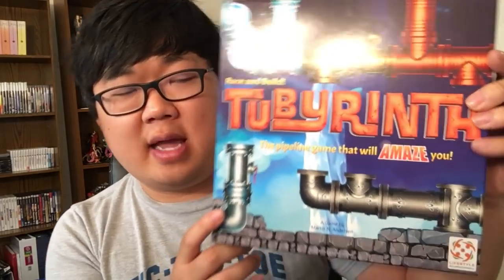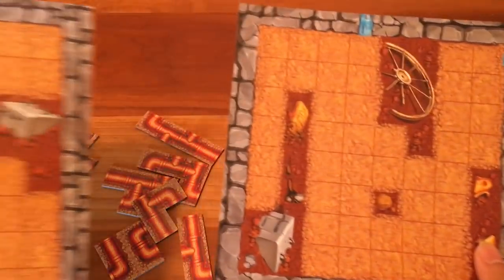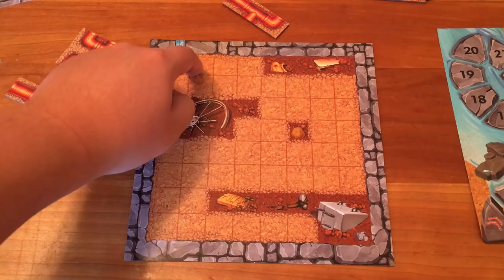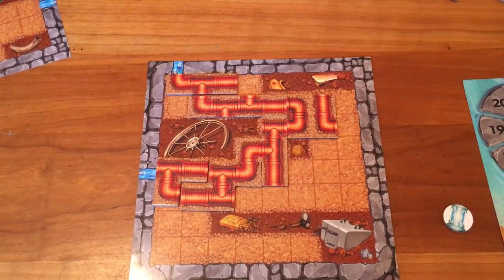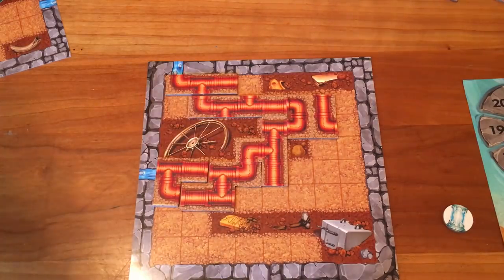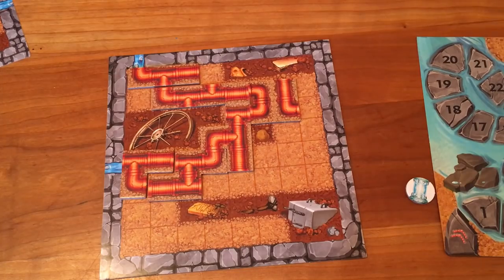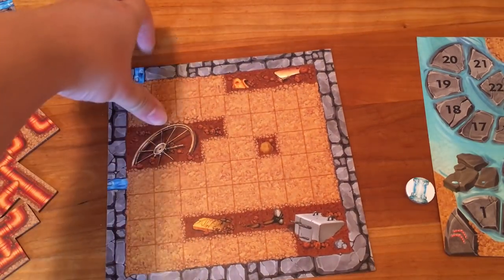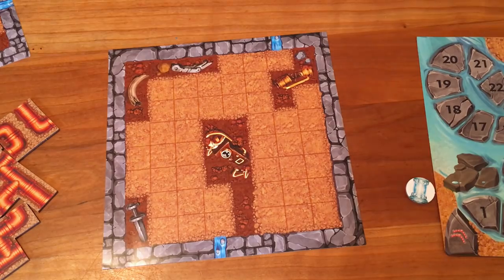Board Game Reviews Ep #46: TUBYRINTH